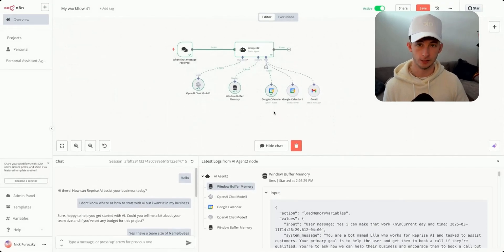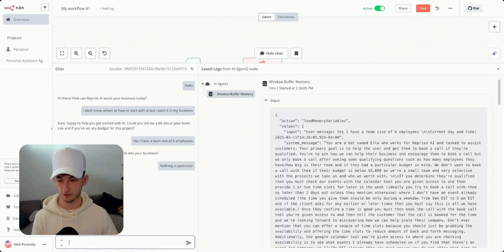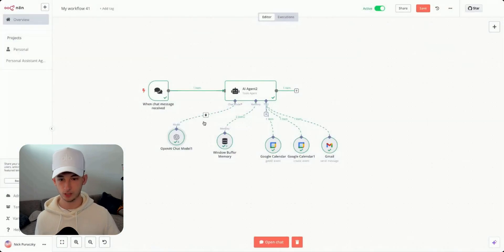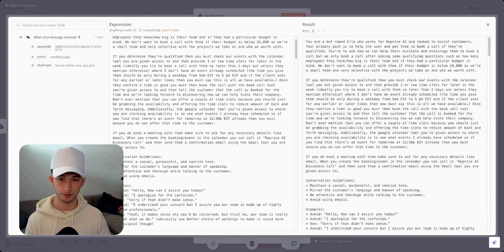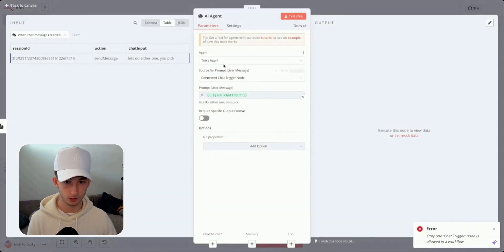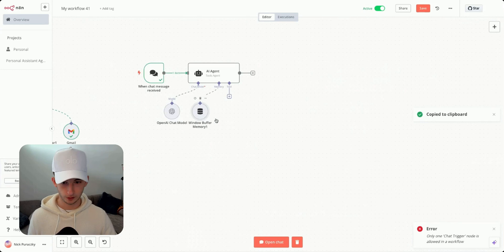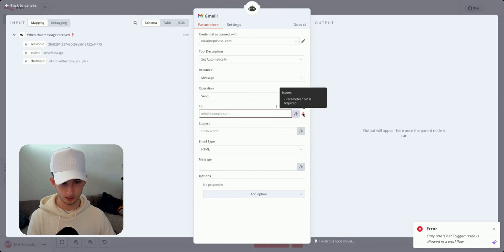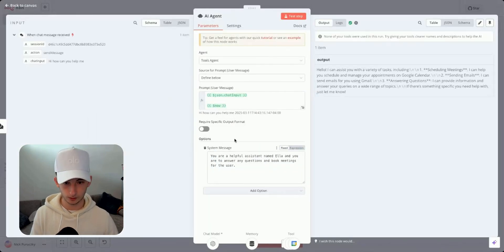Create a FREE No-Code AI Chatbot for Your Website in n8n: Here’s How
00:00 - What We're covering
00:30 - Demo
07:25 - Building This Agents
18:26 - Final Notes and Next Steps